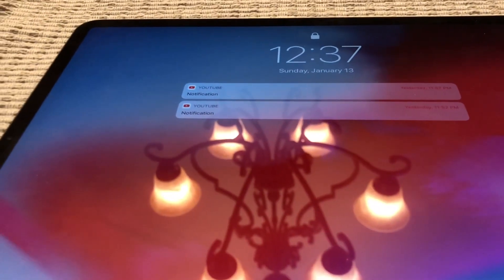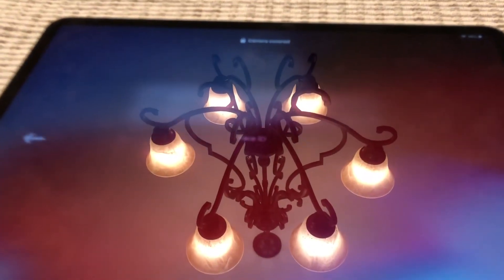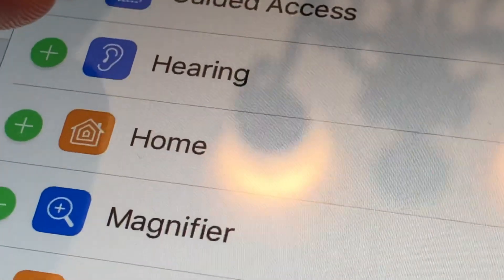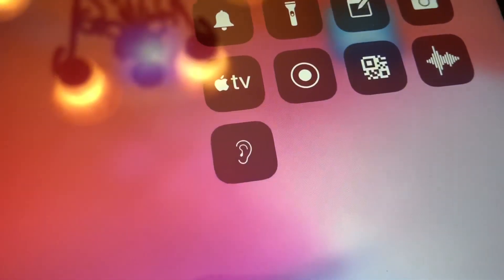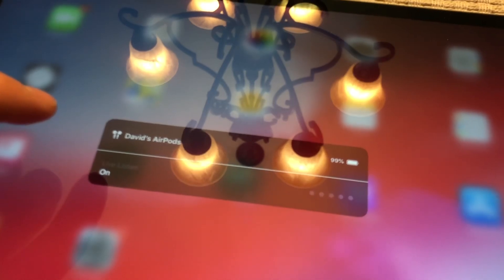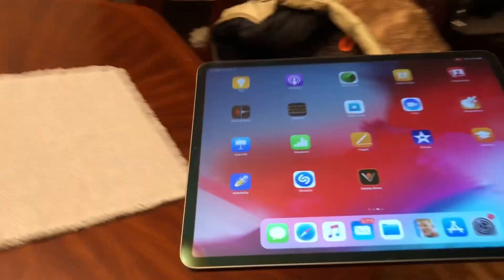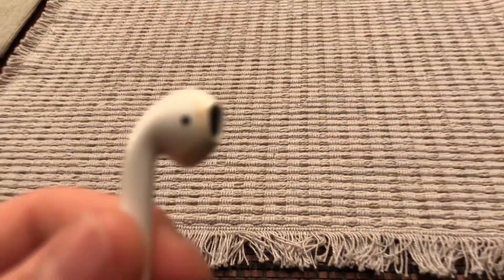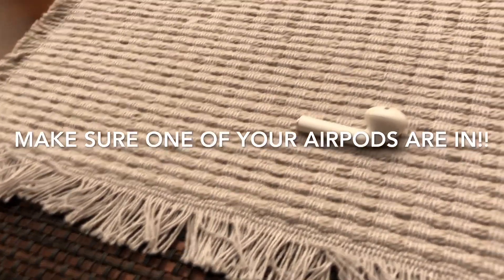How To Spy On People With AirPods!!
Sorry about my AirPods being dirty, I’m gonna be cleaning them soon!!